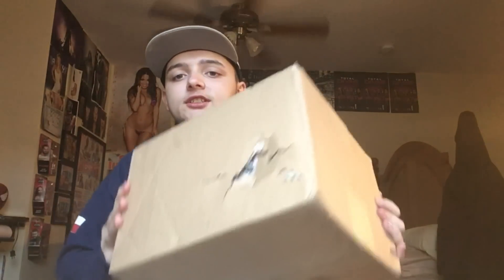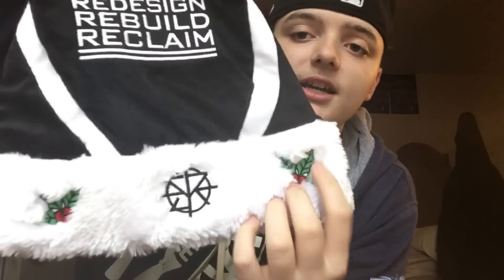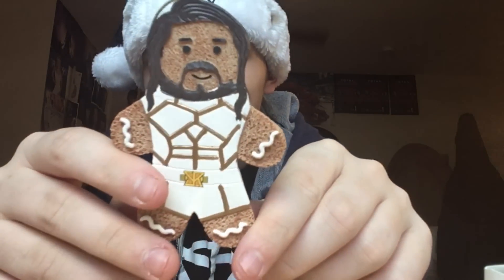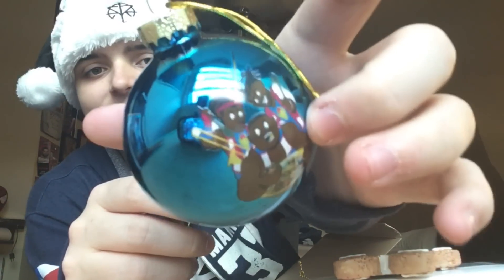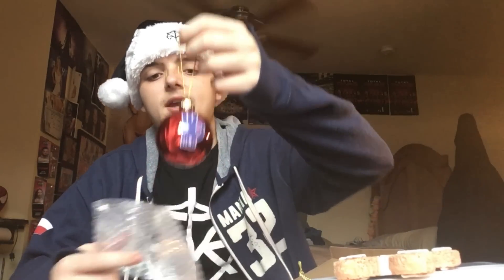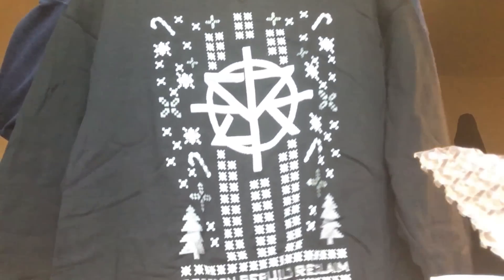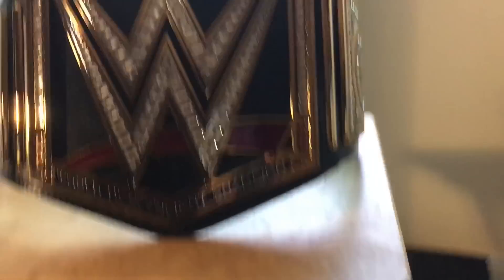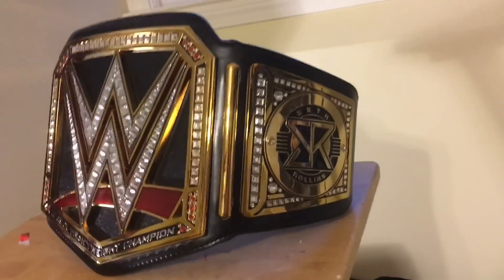BIGGEST WWE SHOP UNBOXING I'VE EVER DONE 500+ DOLLAR PURCHASE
FOLLOW ME ON EVERYTHING BELOW